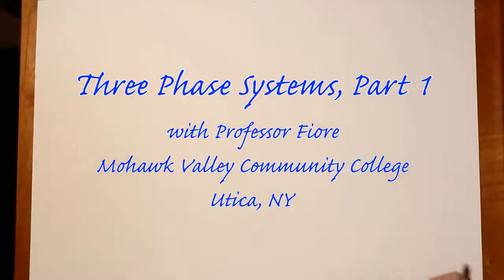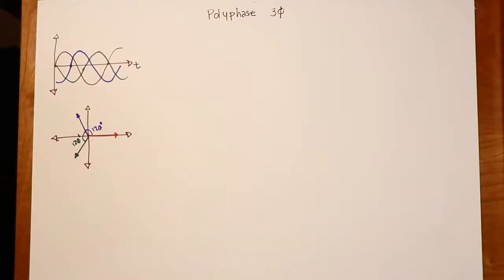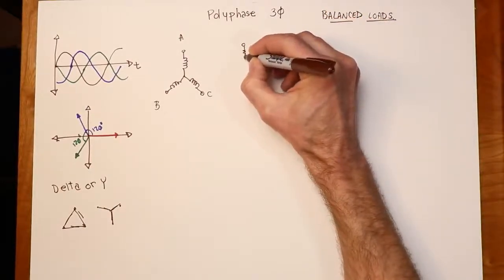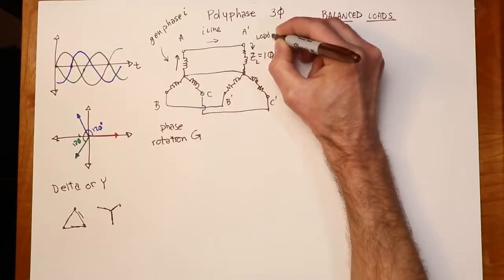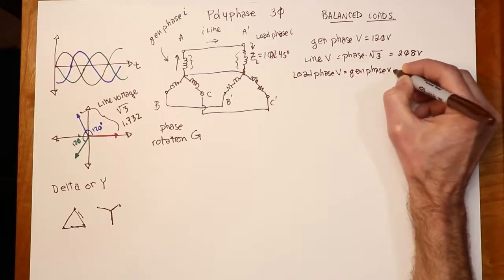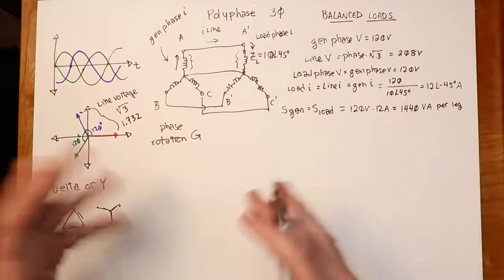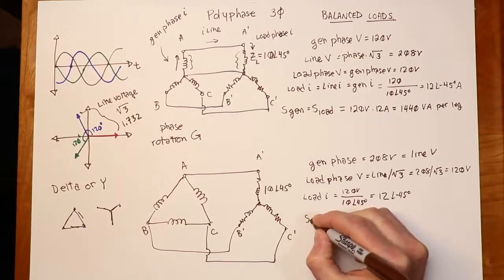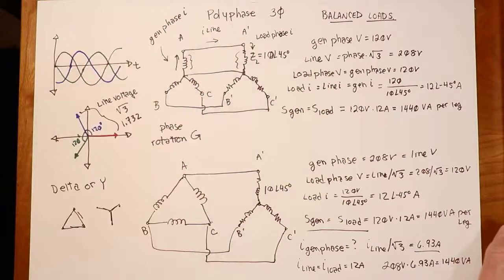AC Electrical Circuit Analysis: Three-Phase Systems, Part 1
An introduction to polyphase systems, specifically, three phase using balanced loads. Part 1 examines Y connected loads with delta or Y generators.

Reference: AC Electrical Circuit Analysis, Chapter 9 Sections 2 and 3.